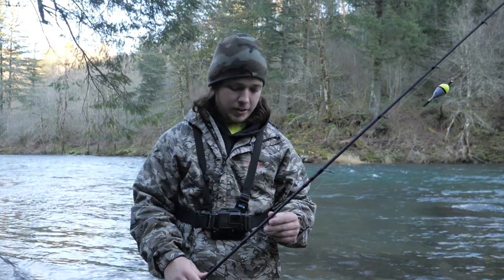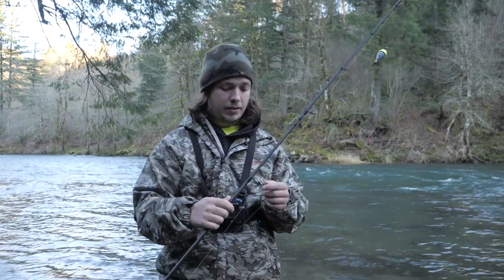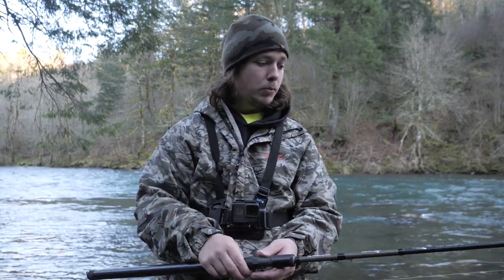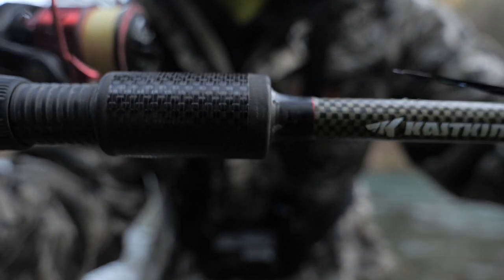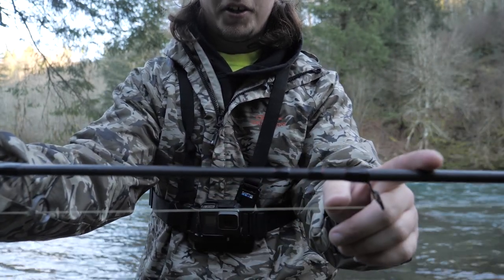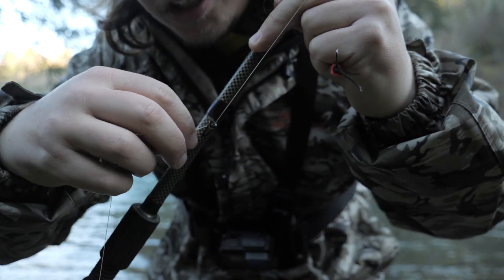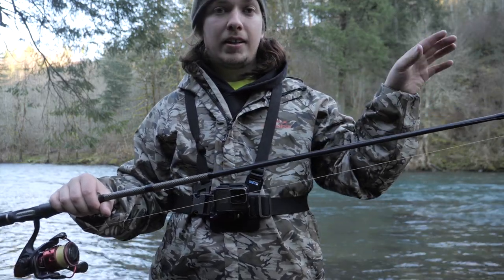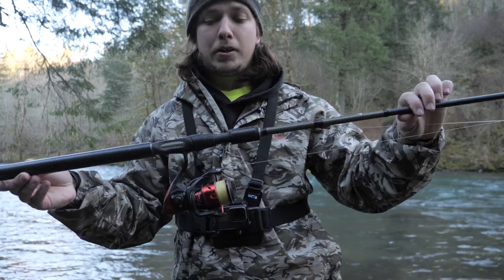QUALITY Steelhead Rods *Kastking Steelhead Rod Review"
quality steelhead rods from kastking. time for a review!

KASTKING RODS

Fishing Gear:
Bumpers: Coldwater Strong Antimainline Twist
Bead Chain
Tackle Bag
Leader Line